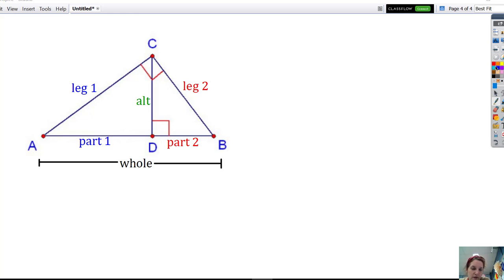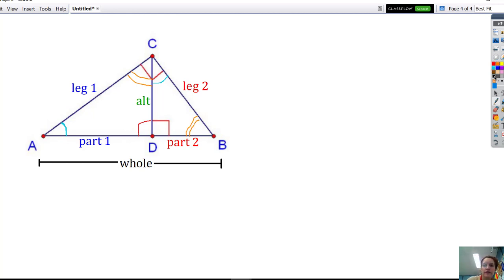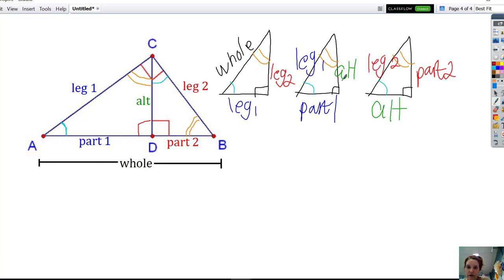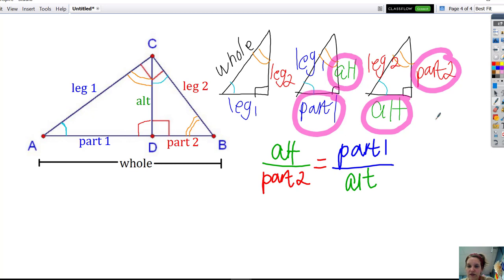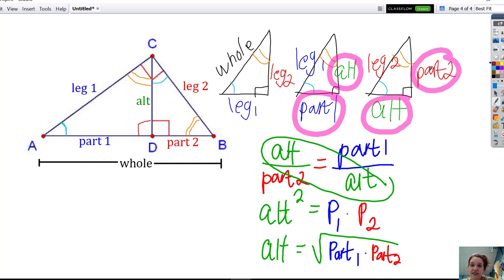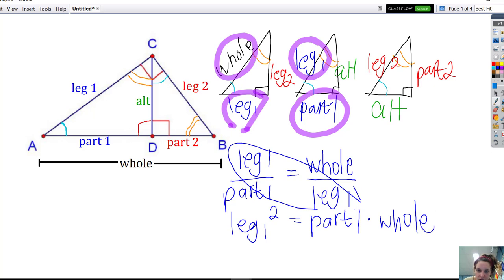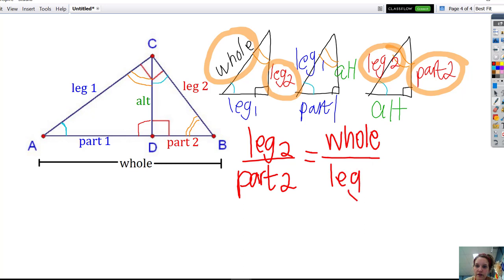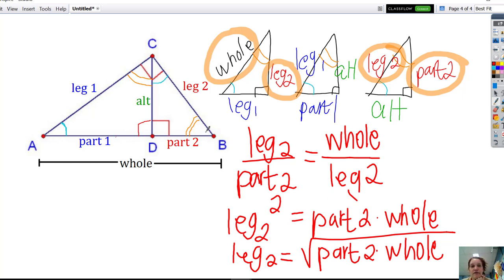8.1 Formula Derivation